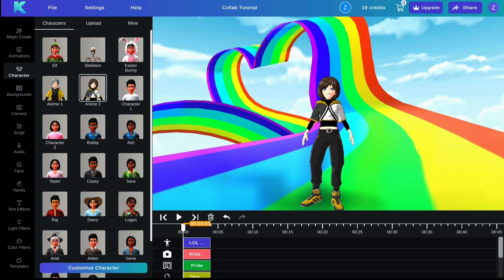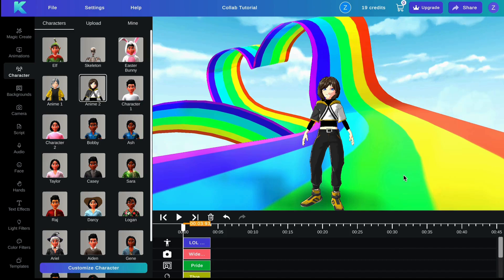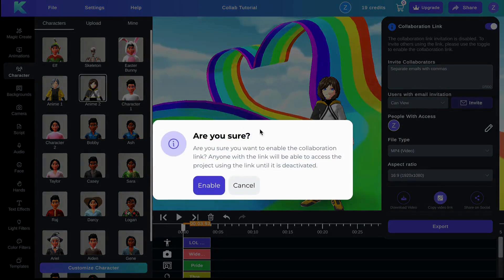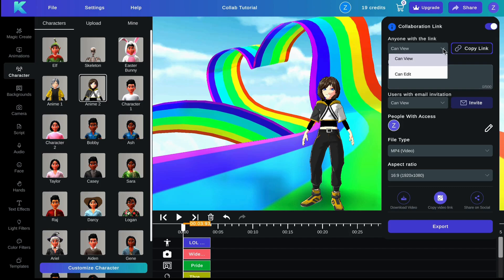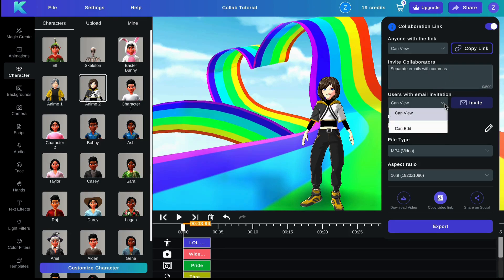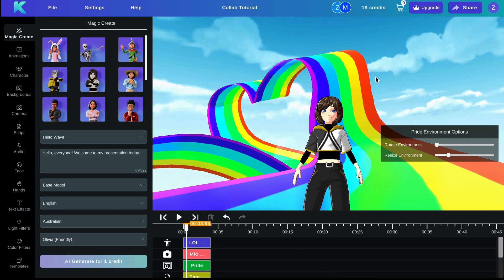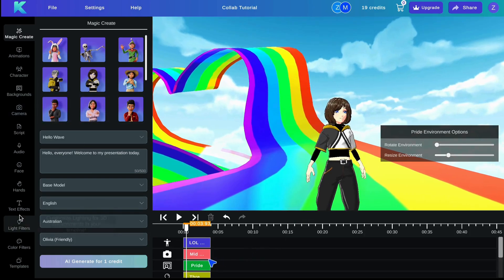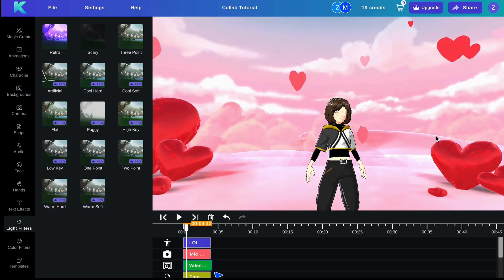How to Collab with Other Krikey Users | Krikey AI Animation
Learn how to edit videos in real-time with a different user using Krikey AI's new collaboration feature! 🎉 This is a game-changer for creators and teams. Collaborate seamlessly on projects, share ideas, and create amazing content together. Our free animation software makes it easy to work together, no matter where you are.

Discover the power of AI video editing as you and your partner create stunning visuals together effortlessly. Whether you're a beginner or a pro, Krikey AI is the best free video editing software without a watermark. Join us as we explore the future of video editing and free animation software. Don't miss out on Krikey's AI video editing tools!

Ready to learn how to animate with collaborative video editing? Krikey AI is a free animation software that makes it easy for anyone to generate stunning 3D animations, cartoons, or even their own anime. With Krikey AI, anyone can create personal presentations, explainer videos, small business promo videos, social media content and so much more within minutes! Krikey AI is the best video editing software for beginners, and the best video editing software for Mac users.

The Krikey Editor is a free animation software that is perfect for video editing for beginners or anyone looking into Fiverr video editing or Blender video editing. In the Editor, users can add color filters, lighting, cartoon hands, face animator tools, dialogue and more to their custom animations with Krikey AI's video editing tools.

To use Krikey AI, users simply need to create an account at krikey.ai and sign in to the website. Once they are logged in, they can choose from a library of pre-made characters or customize their own 3D avatar or cartoon character. They can then use the Krikey Editor to add facial expressions, hand gestures, and other details to their animations or cartoons. With the new Collaboration feature, multiple users will be able to edit the same project in real time!

Krikey AI is a powerful tool that can be used to create high-quality AI animations or anime clips with video editing AI. Anyone can use Krikey AI to create their own original animations, or they can use it to recreate their favorite cartoon or anime scenes like those in One Piece, Naruto and DBZ.

If you are interested in creating your own AI animations with AI video editing software, check out Krikey AI today! You can find more information about Krikey AI

Krikey AI is a great tool for animation and anime fans who want to create their own AI animation or anime, regardless of their past experience in animation. It is a free animation software that offers a wide variety of features. So what are you waiting for? Start creating your own AI animation or anime today with Krikey's AI video editing tools!